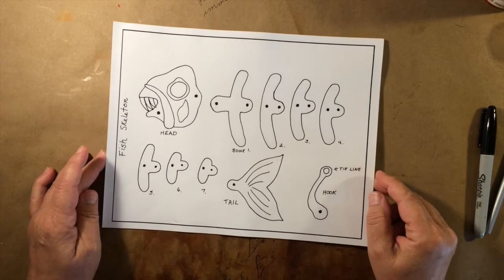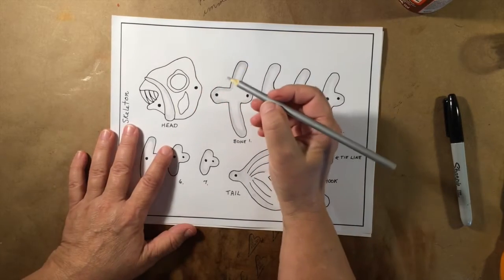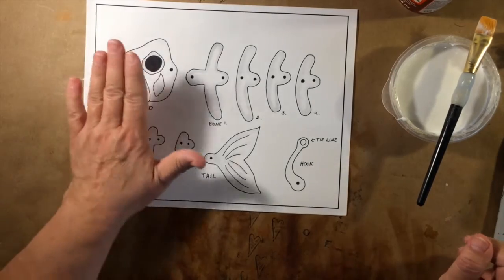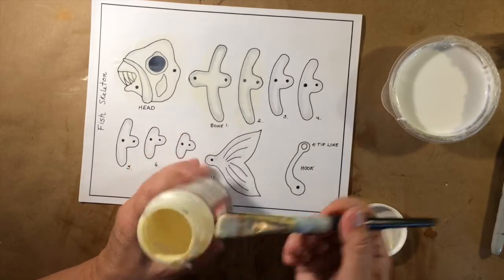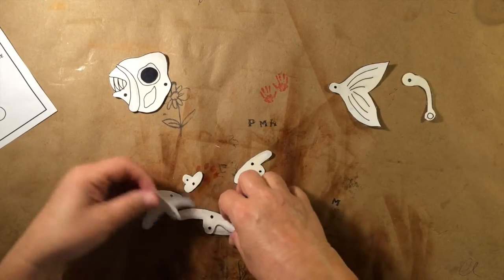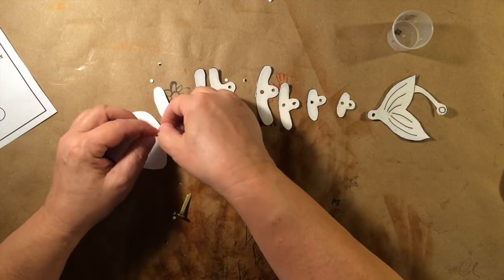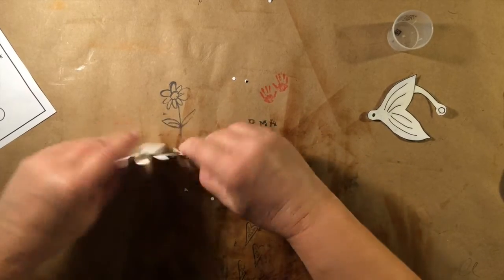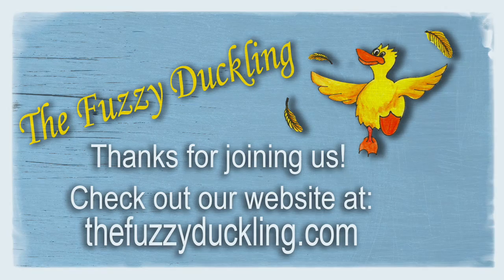Bones the Fish Skeleton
Make a cute jointed fish skeleton for Halloween!